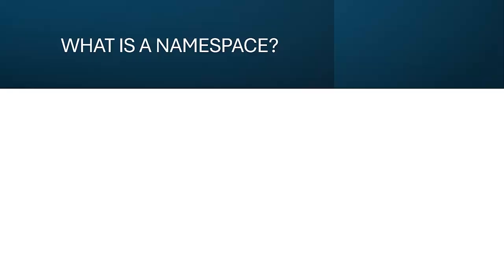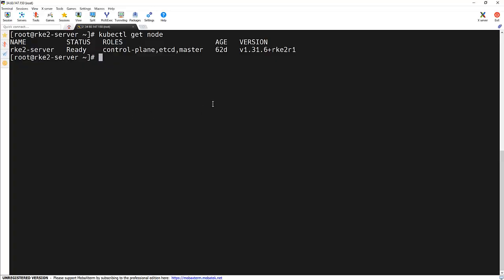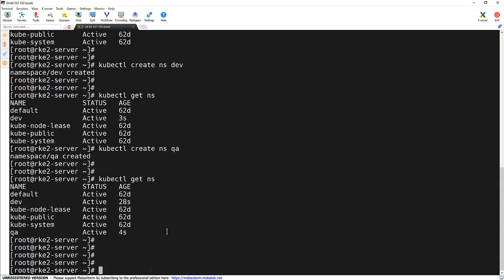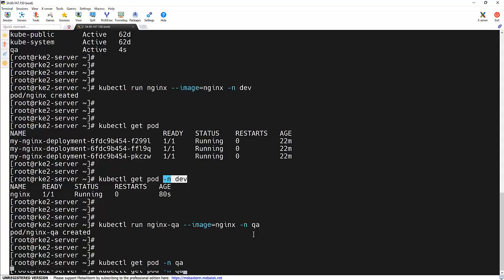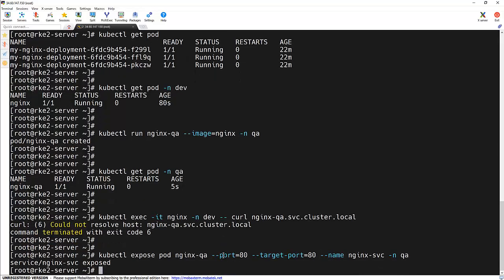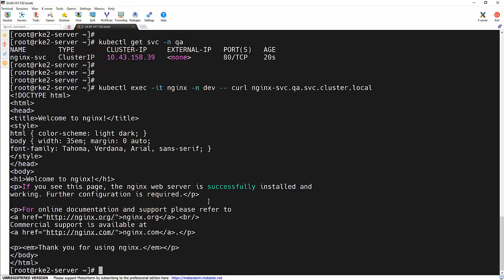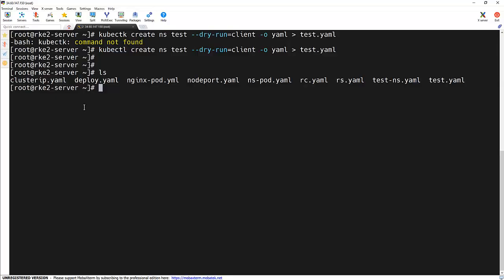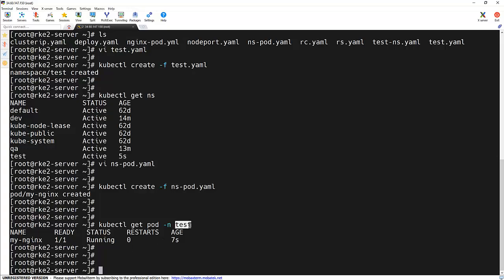Kubernetes Namespaces Explained with Hands-on Demo | Isolate Resources Like a Pro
In this video, we will dive deep into one of the core concepts of Kubernetes: Namespaces. Learn what a Kubernetes namespace is, why it's important, and how to use it effectively to isolate and manage resources within your cluster.

🌐 Whether you're a DevOps engineer or just getting started with Kubernetes, this step-by-step tutorial will give you a visual breakdown, hands-on kubectl demos, and real-world use cases of namespaces, including:

✅ What is a namespace in Kubernetes
✅ Default namespaces in every cluster
✅ Creating and using namespaces via CLI
✅ Deploying pods in specific namespaces
✅ Accessing services across namespaces
✅ Using YAML manifest files to define namespaces
✅ Namespace-based RBAC and isolation

▬▬▬▬▬▬▬ Timestamps ⏰  ▬▬▬▬▬▬▬
00:00 - Introduction
00:18 - What is a namespace?
01:03 - Visual Breakdown of Namespaces
01:37 - Creating Namespaces (Demo)
02:25 - Deploying Applications in Namespaces
03:45 - Accessing Pods Across Namespaces
06:05 - Using Manifest Files to Specify Namespace
08:01 - Conclusion